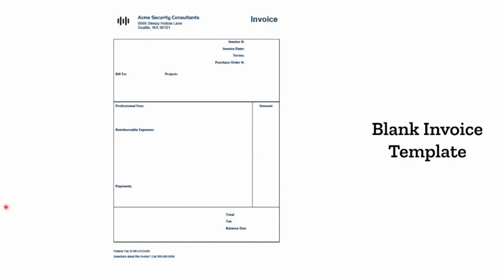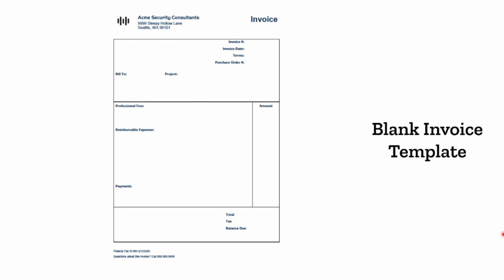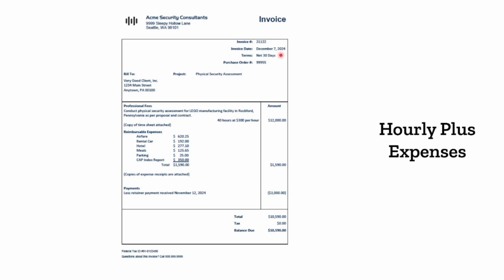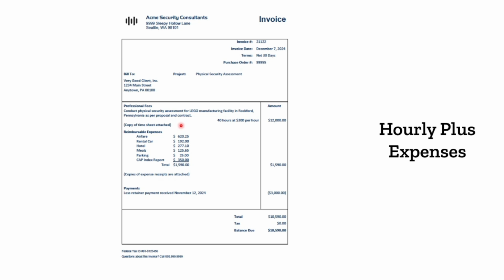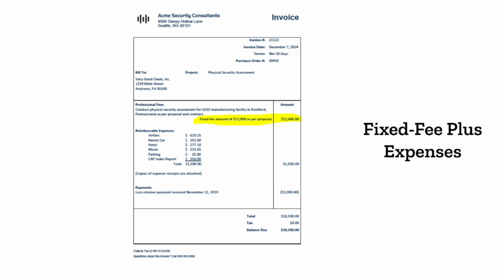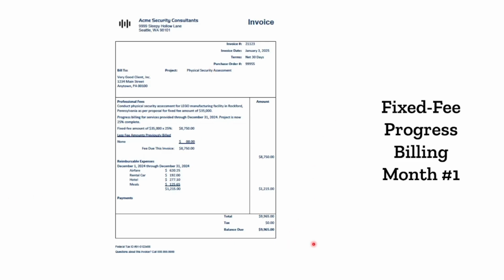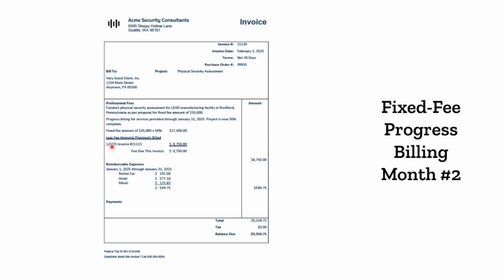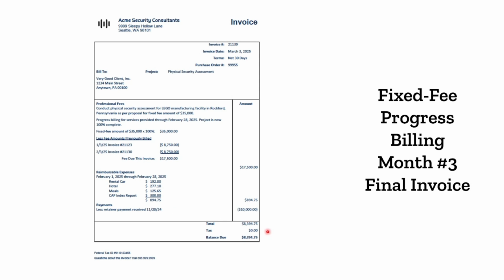EP24 Invoicing and Collecting Payment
This is Episode #24 in the “Becoming a Security Consultant” series of videos produced by Michael Silva, an independent security consultant with over 35 years of experience. In this episode, Michael explains how the consultant should prepare and submit invoices to the client and the steps necessary to collect prompt payment.